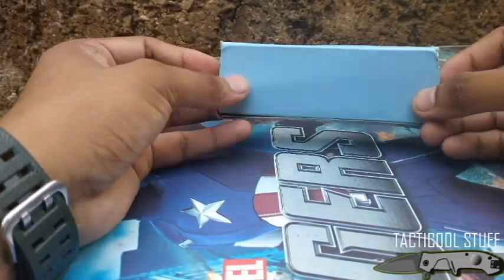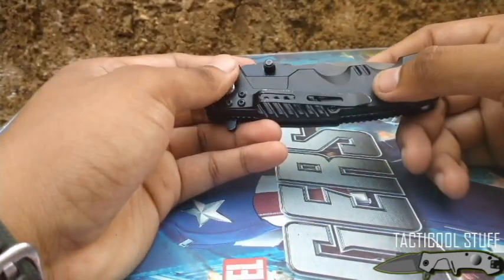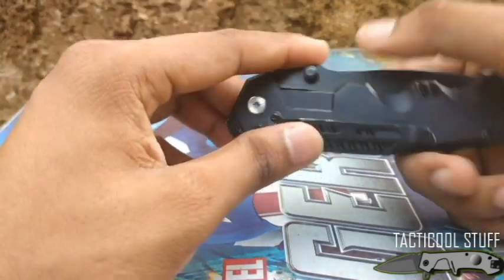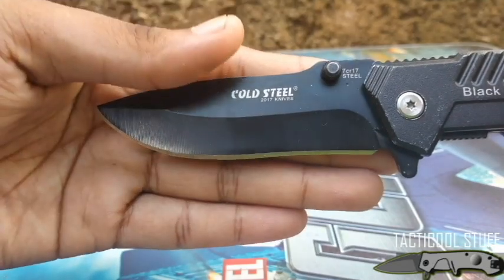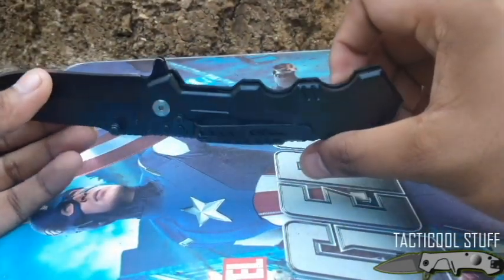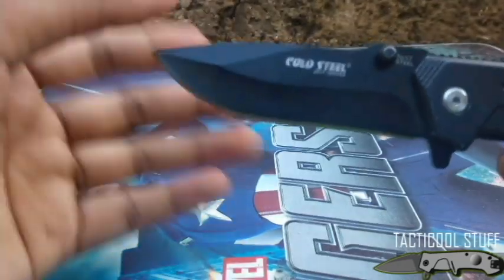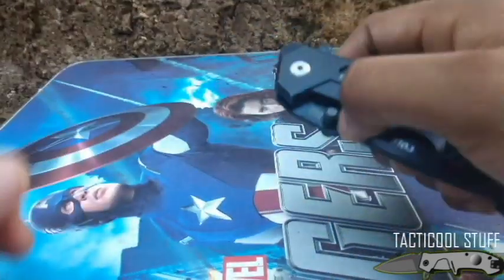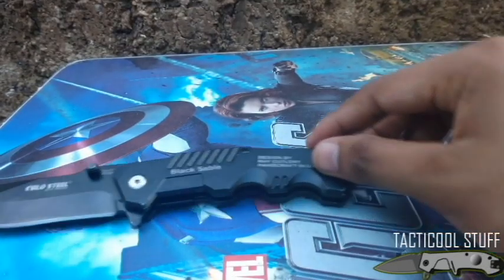COLD STEEL BLACK SABLE (FAKE)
I got this for a very cheap price but surprisingly, it did a great job as it did not lose its edge for a couple of use. This has a very different look than the original. Some fake knives are great and it makes me wonder why the manufacturers just won't do knives carrying the names of their own and make good quality ones for a much cheaper option. Yeah, I know that they use the names of other well-known companies but they had to use their own and work their way to the top as they have quality also. Some of the designs were great as well as the use. We don't expect high-end steel of course but the craftsmanship are great. Well, this was all just in my point of view. God bless y'all. Keep safe and stay TACTICOOL!